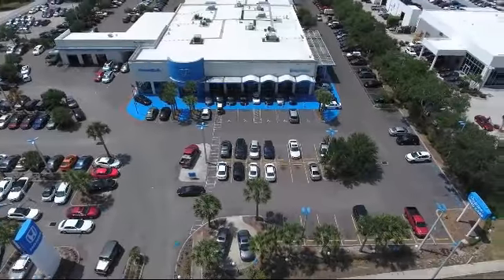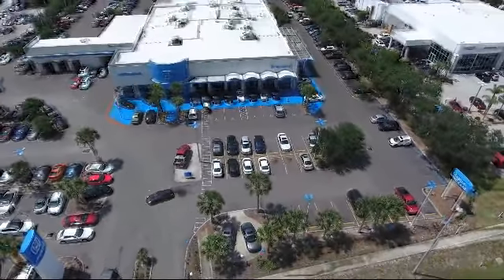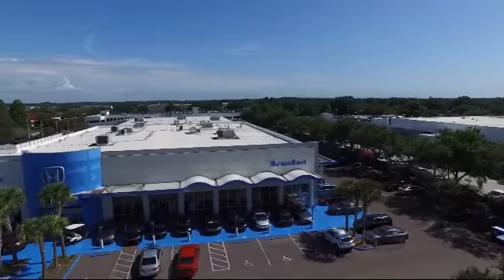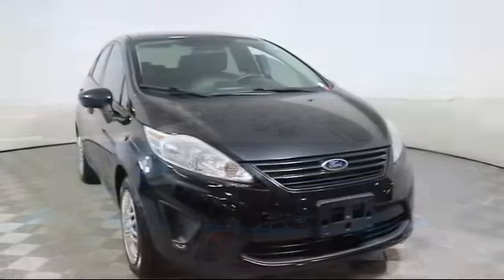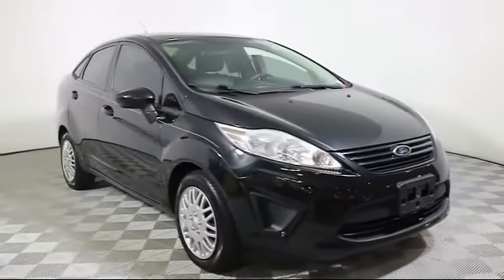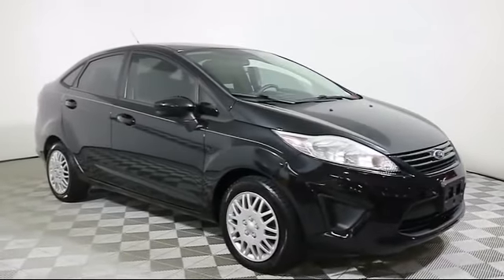2013 Ford Fiesta Sedan S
2013 Ford Fiesta Sedan S Stock Number: B547274A Vin:3FADP4AJ4DM107296.

Brandon Honda
9209 East Adamo Drive